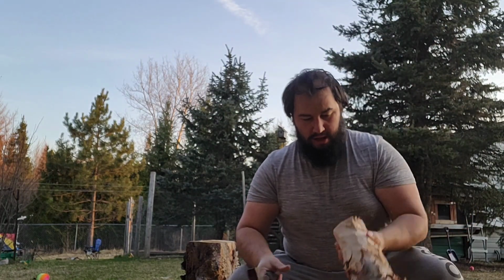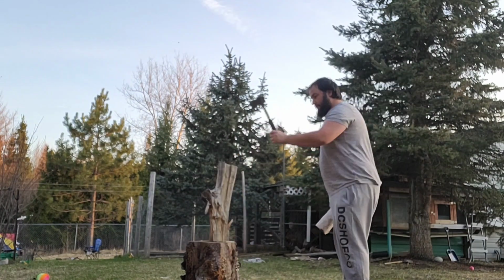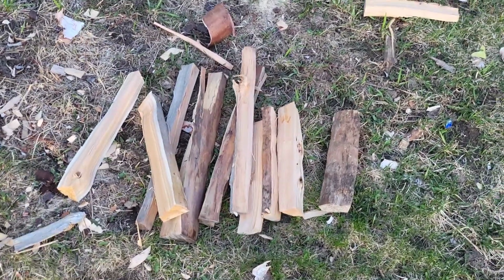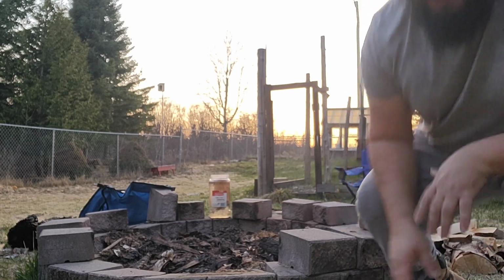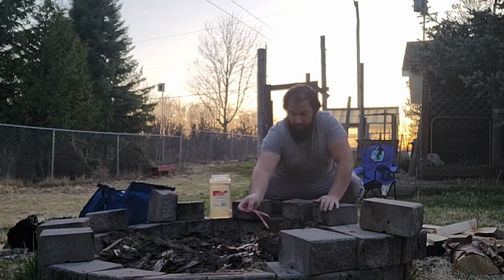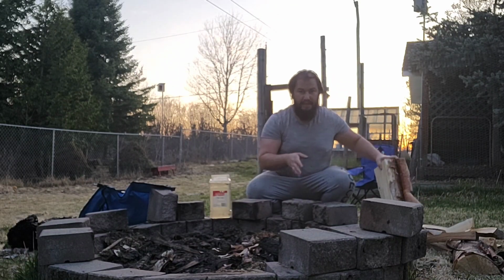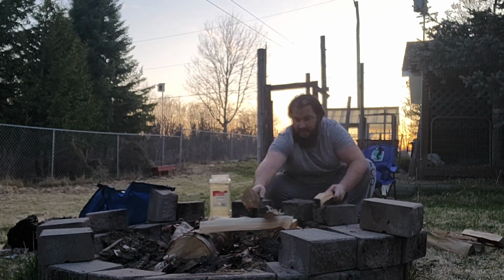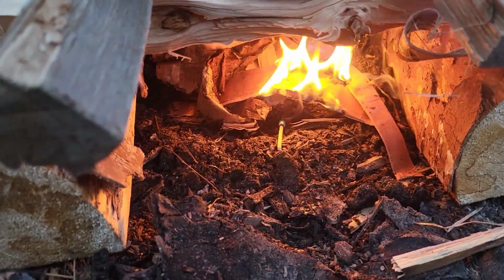Building a fire with just a hatchet! 🪵 🔥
Here I show you how to split wood using a small hatchet and why birch bark is handy to start fires. You don't want to hike with a huge splitting axe so watch as I show you a cool trick to help, and how birch bark can still light a fire when wet